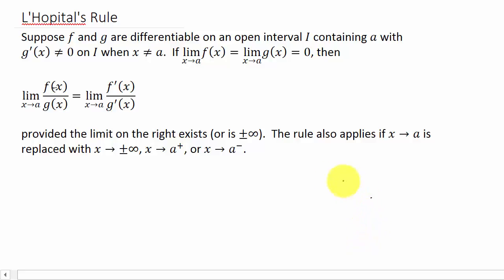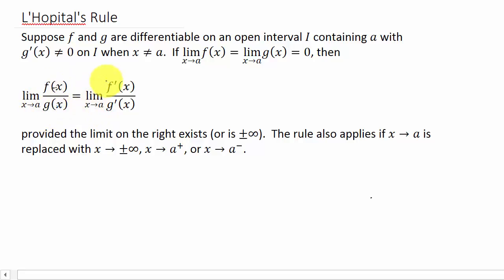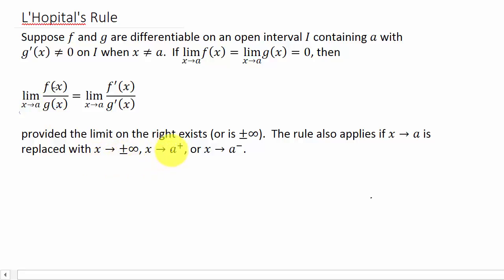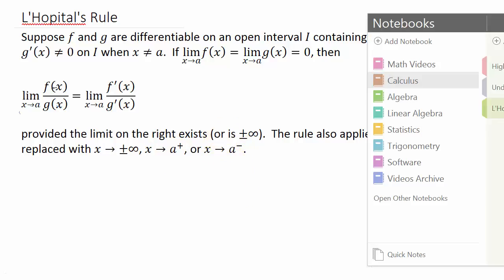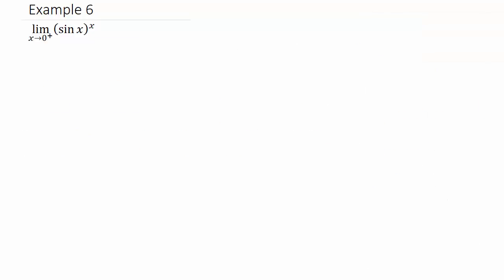L'Hopital's Rule Ex. 6 (Indeterminate Powers)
L'hopital's Rule indeterminate powers.